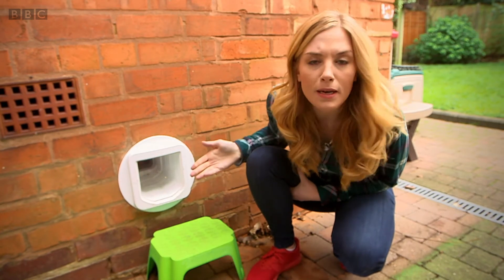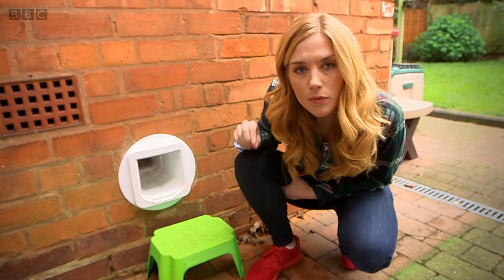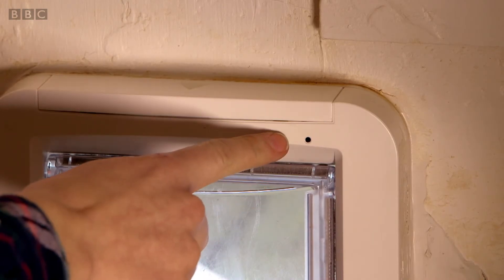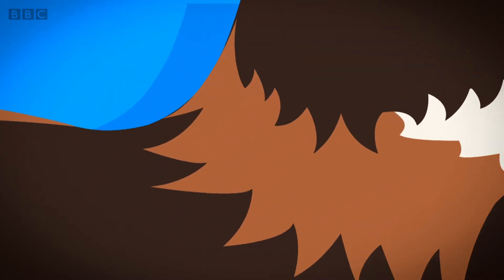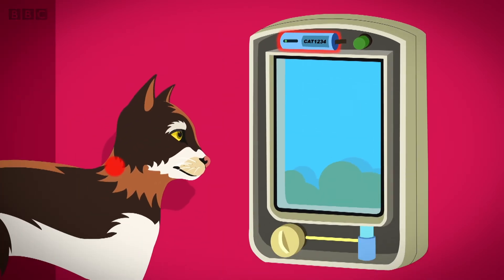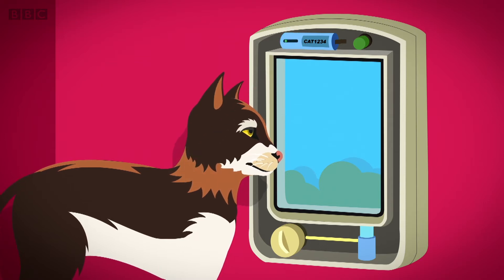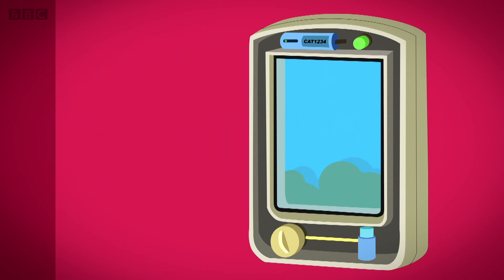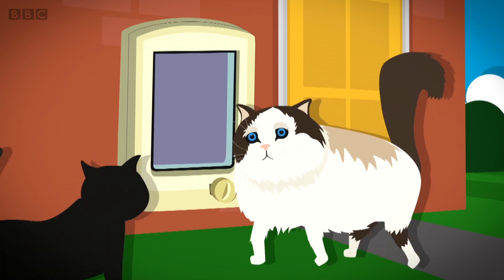THIS IS HOW CAT FLAPS OPEN ONLY TO CATS - Maddie's Do You Know? 👩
Maddie meets some furry friends. She uses special cameras to find out how a digital cat flap works and how a tiny microchip unlocks the cat flap so the cats can go in and out of the house.